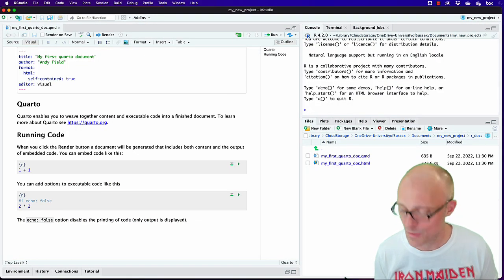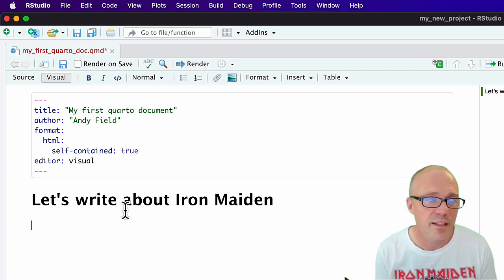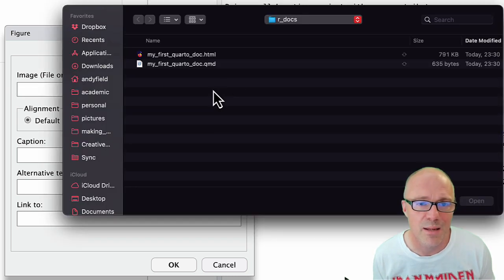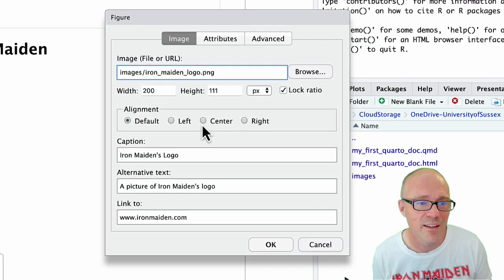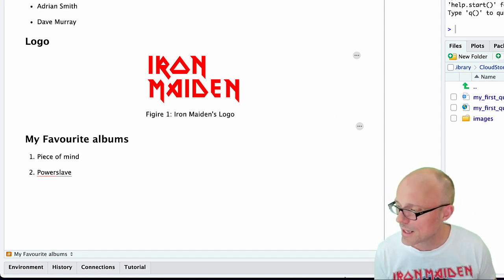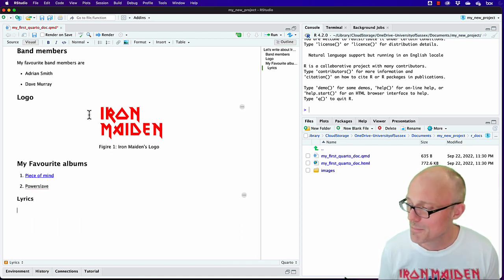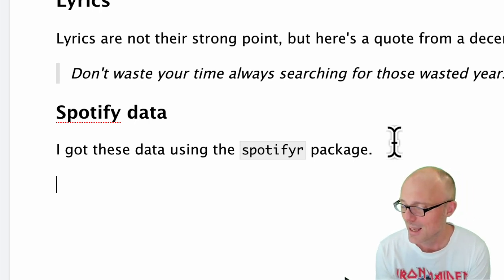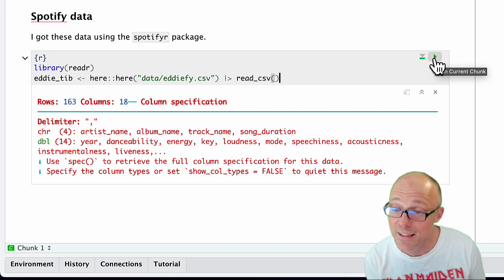Quarto visual editor [Part 2]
This tutorial is Part 2 of a series on using the quarto (and R markdown) visual editor. It explains how to format text (headings, lists, bold, italic, code), insert images and links, and interact with R using code chunks.